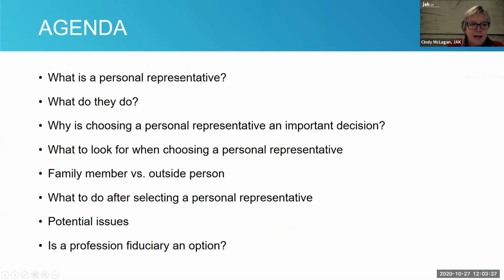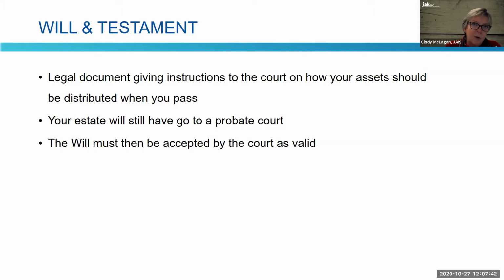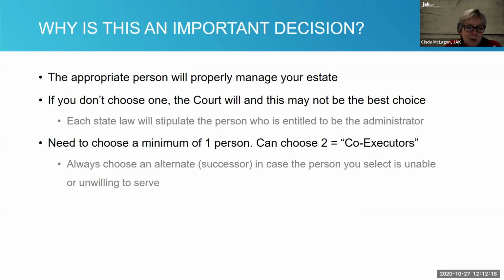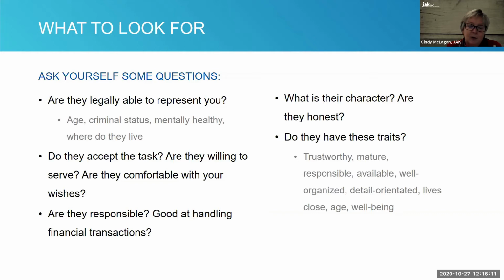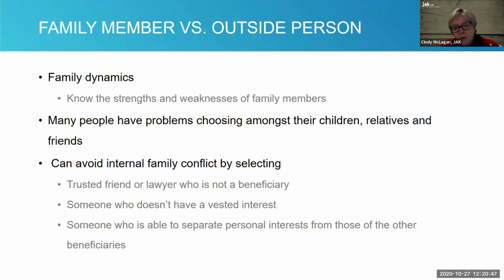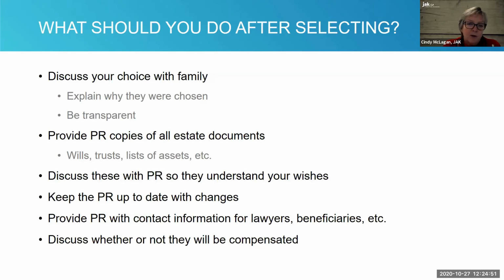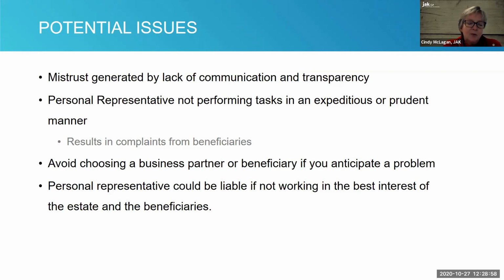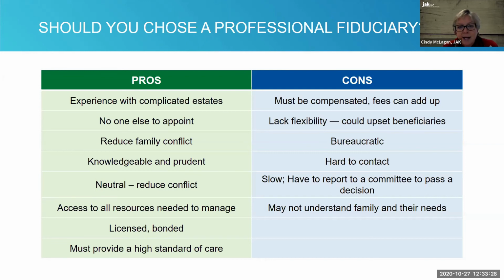How to Choose a Personal Representative for Your Estate 10 27 2020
Who's going to run your estate when you're unable? Cindy McLagan, share important tips for choosing your personal representative.